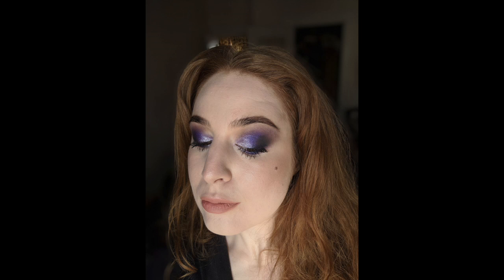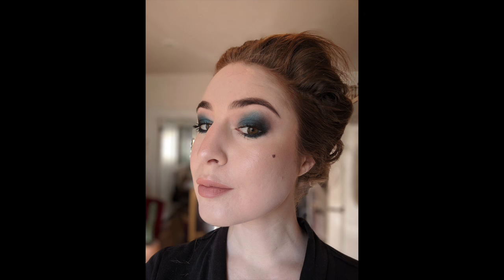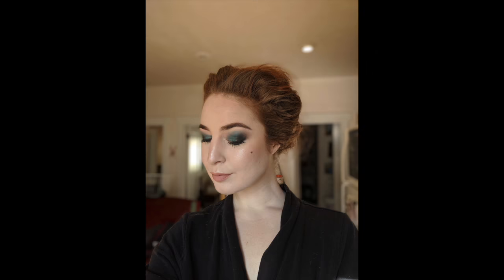SHOP MY STASH | Hannah Louise Poston | MY BEAUTY BUDGET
I love shopping my stash! It's amazing how consciously using what I have changes my relationship with my own makeup collection and dampens my desire to shop for more.

If you’ve never tried Grubhub, it will give you $12 off of your first order. Joe and I usually eat home-cooked food, but when we are in a pinch we use Grubhub and we love it.

OUTGOING PRODUCTS
Urban Decay Electric Palette
NARS unfiltered 2 cheek palette
ABH liquid lipstick in American Doll
Bite Beauty lipstick in Chai

INCOMING PRODUCTS
MY MAGNETIC PALETTE
Becca Blushed with Light Cheek Palette: ttps://amzn.to/2SUSQ3q
Tarte 24 Hour Amazonian Clay Highlighter in Exposed
Bite Beauty Amuse Bouche Liquified Lipstick in Puree

ON ME
Sweater: Jcrew ages ago (it's a ribbed merino wool crewneck)
eyes: MUFE single shadow in M-846 (discontinued) & Colourpop Super Shock in Almost There
lips: Urban Decay Hi-Fi Shine Ultra Cushion Lip Gloss in Naked

IF YOU ARE A BRAND REPRESENTATIVE AND YOU WOULD LIKE TO SEND ME PRODUCT TO REVIEW, please send an email about the product to . I only accept PR with no strings attached. I don’t do dedicated videos in exchange for PR. Everything I receive will be shown and reviewed honestly on my channel as part of my regular content.

IF YOU ARE A SUBSCRIBER AND YOU WOULD LIKE TO SEND ME A GIFT IN THE MAIL, I appreciate your support SO much, and I hope you can understand that I’m still trying to minimize the number of my belongings and stem the flow of new stuff into my life! I’d prefer for you to spend your money taking good care of yourself. If you already have something that you think I will love and you really want to send it, feel free to email me about it at and we can decide together. Your viewership already means the world to me ❤️

IF YOU ARE A PERSON OF MEANS AND A PATRON OF THE ARTS and you would like to lend financial support to the growth of my YouTube channel, you can donate by clicking through this